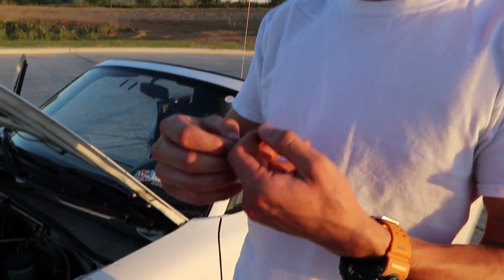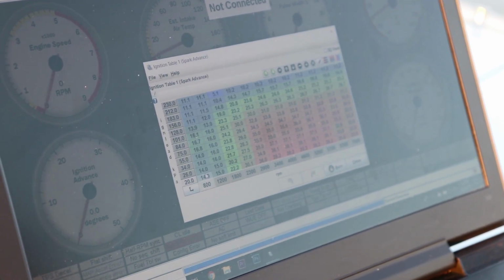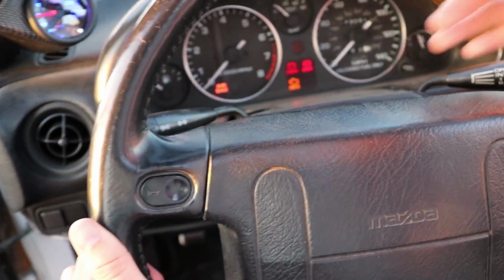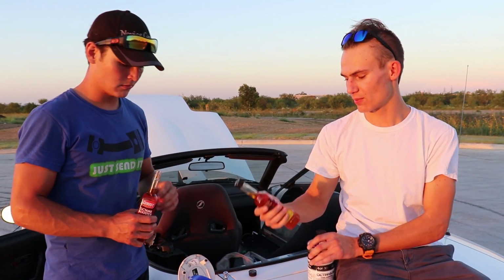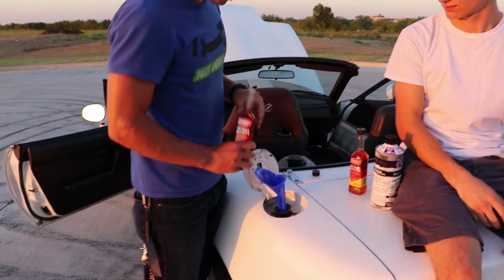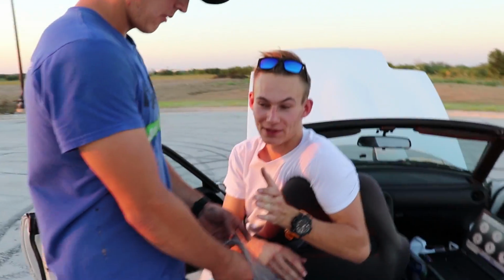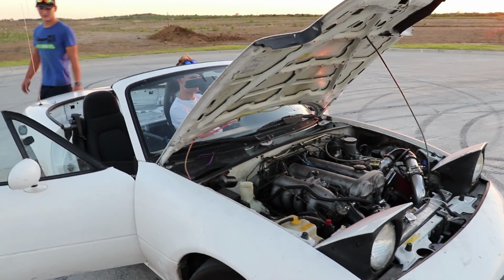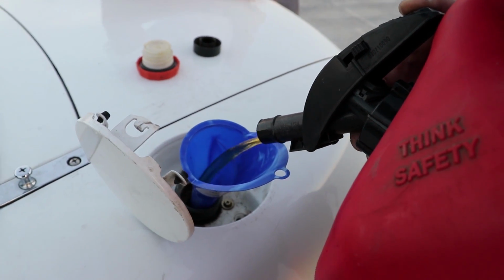Will a Car Drive On 100% OCTANE BOOSTER? (Part 2!)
This time we COMPLETELY Drain our Miata's gas tank and put in straight Octane Booster. Will it run? Let's find out!

FOLLOW US PERSONALLY

Gabe ➨ gopedguy

Zach ➨ zach_acuna44